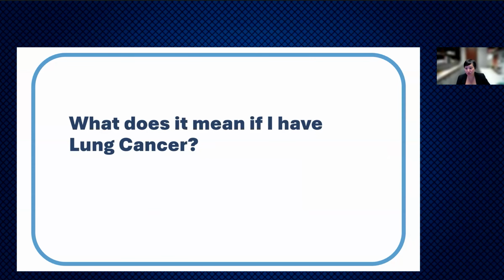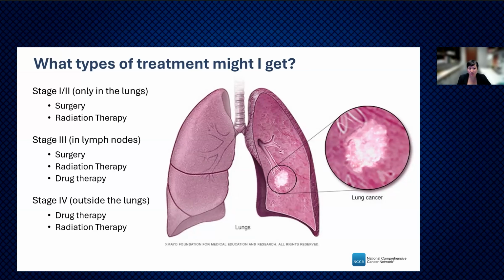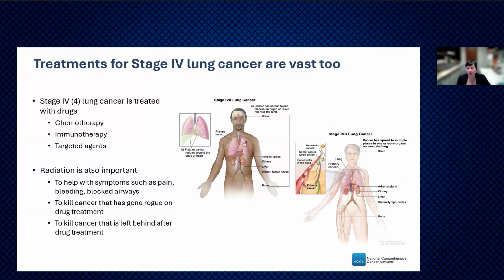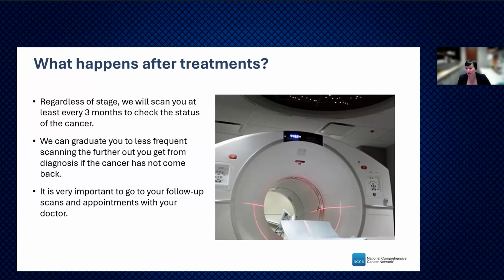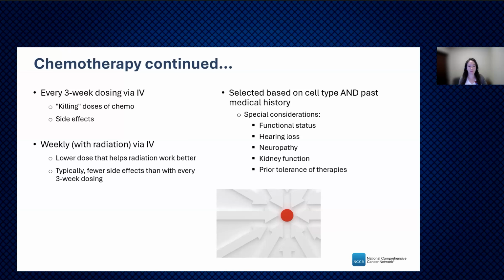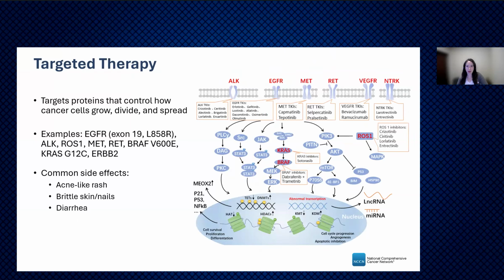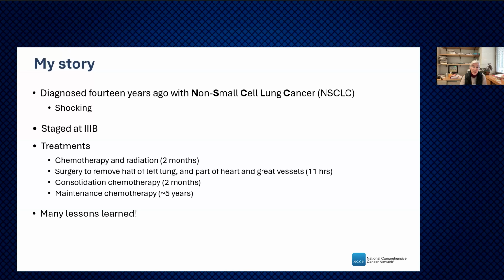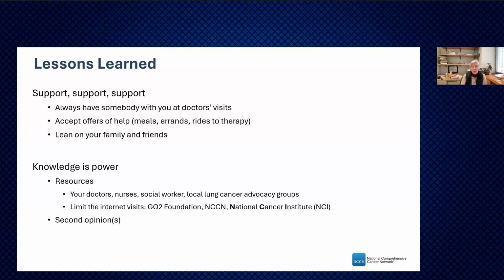NCCN Patient Webinar: Non-Small Cell Lung Cancer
Experts discuss non-small cell lung cancer (NSCLC) and its various treatment options, how to engage in shared decision-making, clinical trials, getting a second opinion, and tips for navigating patient and caregiver resources.

Topics Discussed
00:00 Welcome and introductions
02:15 What does it mean if I have lung cancer and what symptoms may occur?
03:35 Talk to your doctor about a screening CT scan and if you qualify
04:53 Diagnosing lung cancer
05:53 Types of lung cancer
06:54 Stages of lung cancer
08:25 Treatment options by stage of cancer
09:30 How do you decide what treatment is best?
11:10 Considering surgery or radiation
13:29 When treatments are combined
15:36 Treatments for Stage 4 lung cancer
16:50 About radiation therapy and what to expect
18:49 Lung side effects of radiation therapy
20:31 What happens after treatment?
22:20 Systemic therapy or “whole body treatment”
24:19 Chemotherapy, side effects, and treatment schedule
30:33 Immunotherapy and side effects
33:29 Targeted therapy and side effects
35:45 Clinical trials
39:46 Patient story
41:31 Medical and personal considerations
45:55 Importance of support and reliable information
48:21 Getting a second opinion
49:03 Reducing regrets and finding silver linings
51:20 Questions to ask

Q&A Session
53:14 What is the best course of action when you are already on a drug and then a new drug is approved that may have better survival?
55:13 What are some options for supplements and diet?
59:58 If I have metastatic cancer and am stable, will I need to continue taking medication or is it possible to take a break from medication?
1:01:23 What is CyberKnife radiation?
1:02:46 What financial support is available for people who may not qualify for support from pharmaceutical companies?
1:04:06 Has there been a study about why some people respond well to specific drugs?
1:05:41 How do you determine if disease in the lymph nodes may be a recurrence?
1:08:33 If someone may be facing a recurrence but a biopsy is inconclusive what are the next steps?

The Patient Webinar on NSCLC occurred in January 2025. This program was created in conjunction with the NCCN Guidelines for Patients® for Non-Small Cell Lung Cancer.

The NCCN Guidelines for Patients are available to read and download for free online and via the NCCN Patient Guides for Cancer mobile app. Printed editions can be ordered from Amazon.com for a small fee.
NCCN Guidelines for Patients DO NOT replace the expertise and clinical judgment of the clinician.

Supporters:
This webinar is supported through the NCCN Foundation and by contributions from our corporate supporters: Boehringer Ingelheim Pharmaceuticals, Inc.; Exact Sciences; and Janssen Biotech, Inc.

About NCCN Foundation®:
NCCN FOUNDATION® is a 501(c)3 organization founded by the National Comprehensive Cancer Network® (NCCN®)—a not-for-profit alliance of leading cancer centers devoted to patient care, research, and education—to empower people living with cancer and advance oncology innovation.
About NCCN:
The National Comprehensive Cancer Network® (NCCN®) is a not-for-profit alliance of leading cancer centers devoted to patient care, research, and education. NCCN is dedicated to defining and advancing quality, effective, equitable, and accessible cancer care and prevention so all people can live better lives. for more information.